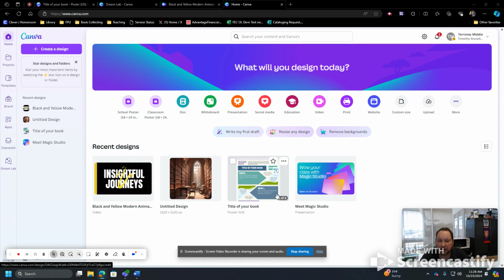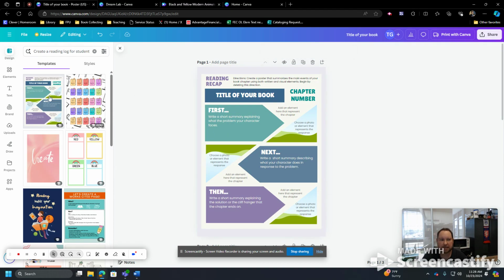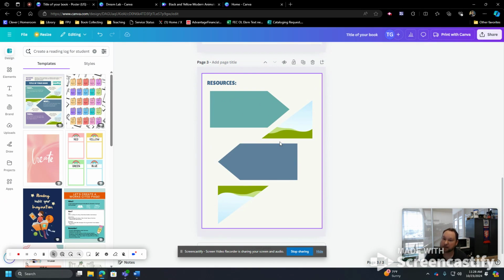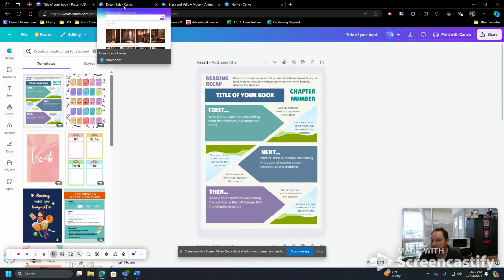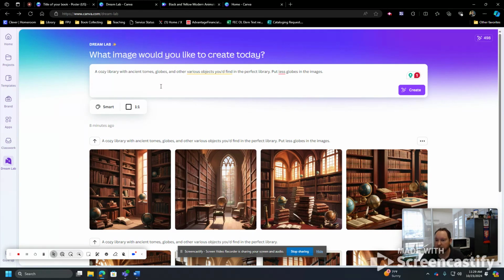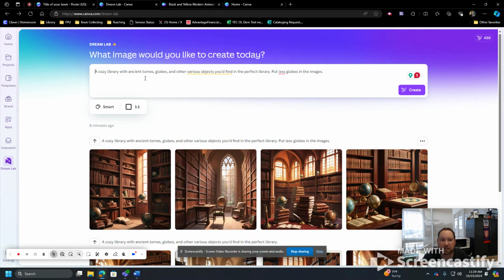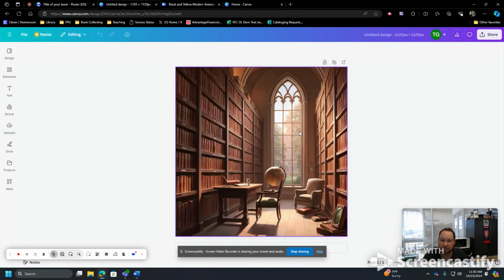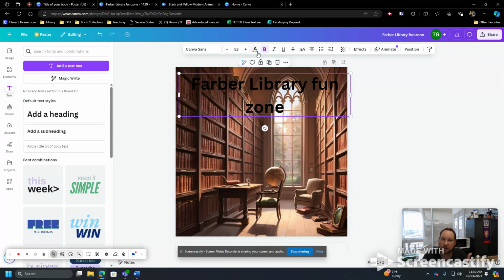Canva for Teachers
Quick how to use Canva for your classroom.